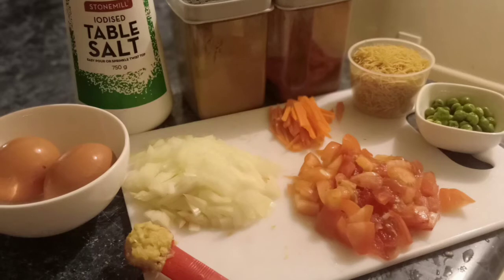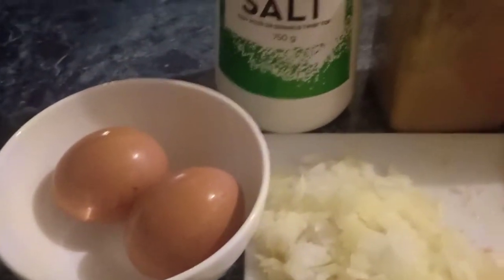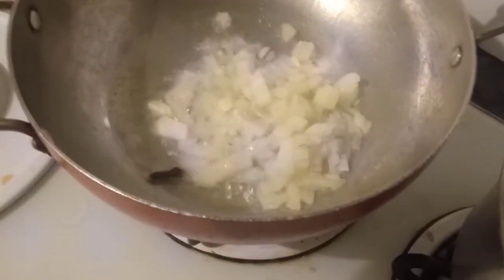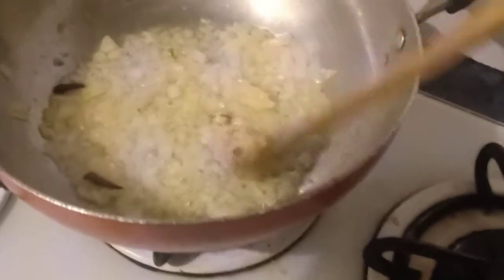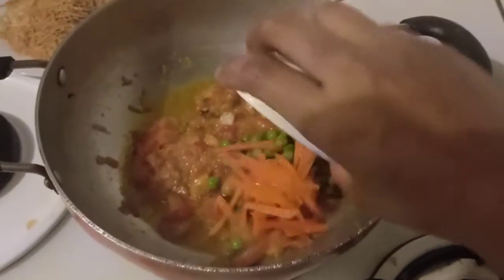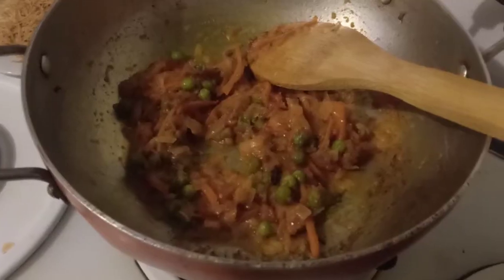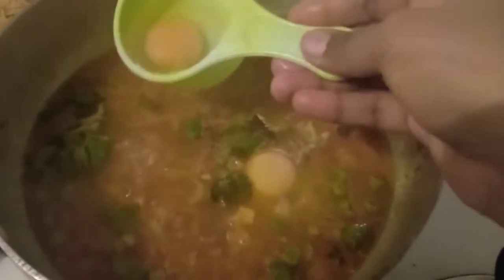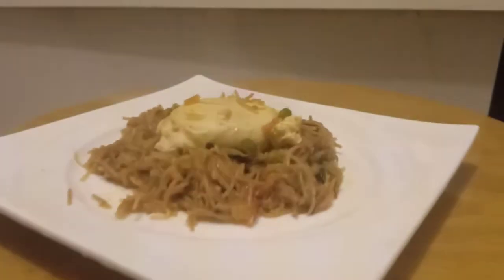Easy breakfast egg semiya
Ingredients

Semiya 1cup
Oil 3tbs
Cinnamon, cardamom, clove
Onion 1medium
Tomatoes 2small
Mint leaves, coriander leaves, green chilli
Egg 2

1.slightly roast semiya keep it aside.
2.oil,whole garam masala, onion, tomatoes, salt, chilli powder, turmeric powder saute few minutes.
3.add water, now add fresh coriander leaves, mint leaves, green chilli.
4.now add eggs. Egg is complete cook then add roasted semiya. Makesure flame is low.
That's it our yummy breakfast is ready to serve. Do try my recipes&enjoy.